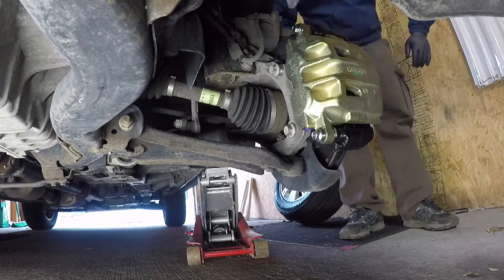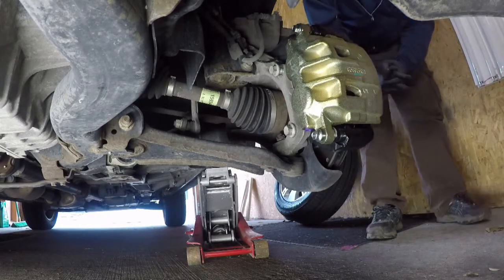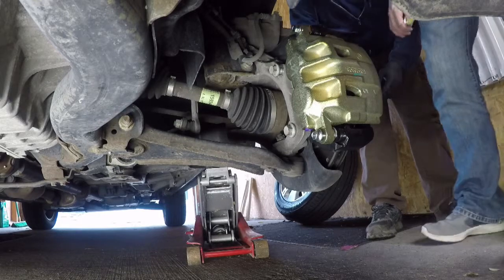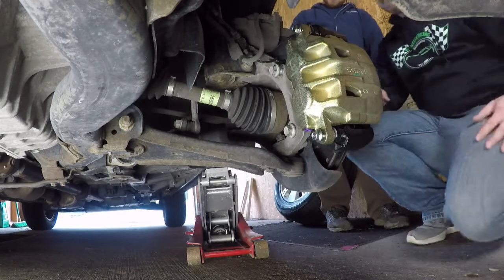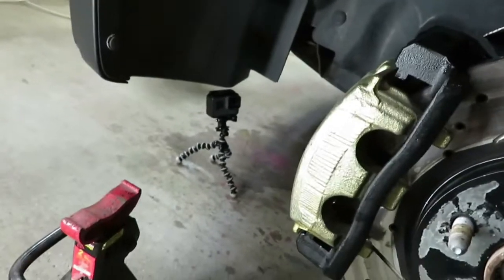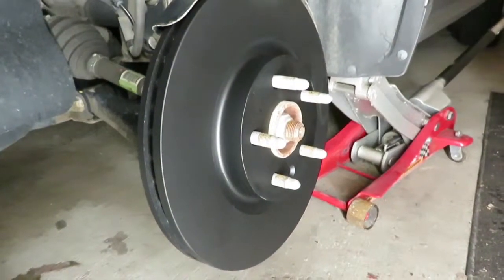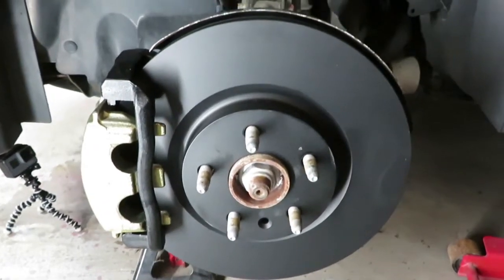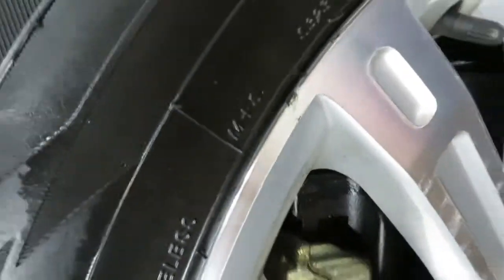OEM Big Brake Upgrade Chevy Equinox Gmc Terrain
This is a mock up only.
 Items used were:
2011 Cadillac SRX Brake Caliper w/ bracket
2011 Cadillac CTS Rotor (Heavy Duty) Brake Code J55 345MM
(Most likely brake lines from the SRX that go from the body to the caliper.)
The video of the full install will have links to all parts used in the description.

2010 Chevy Equinox GMC Terrain
2011 Chevy Equinox GMC Terrain
2012 Chevy Equinox GMC Terrain
2013 Chevy Equinox GMC Terrain
2014 Chevy Equinox GMC Terrain
2015 Chevy Equinox GMC Terrain
2016 Chevy Equinox GMC Terrain
2017 Chevy Equinox GMC Terrain